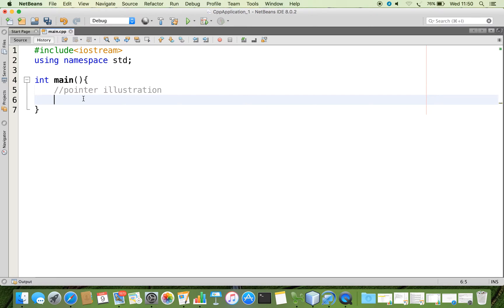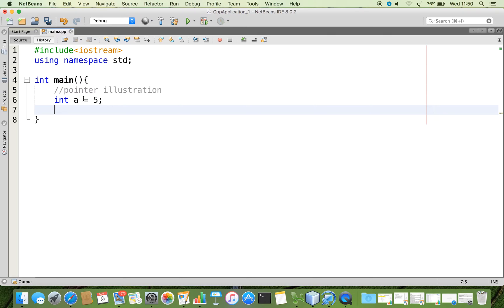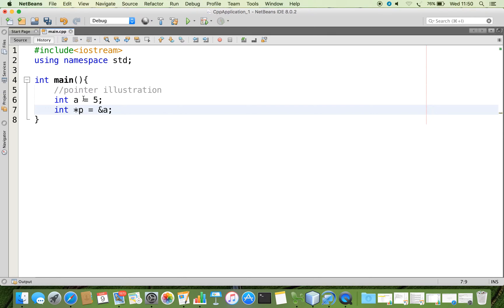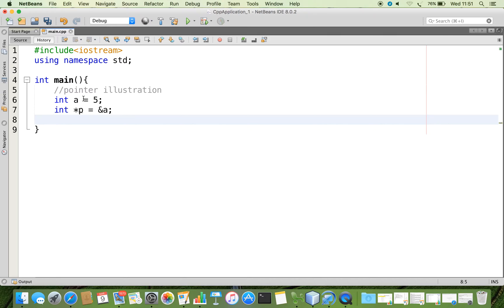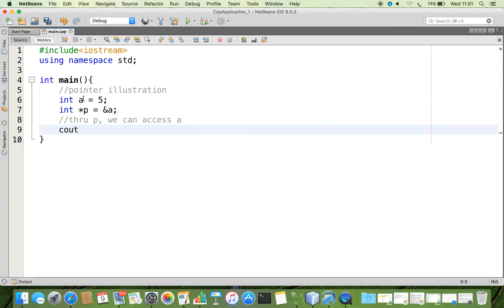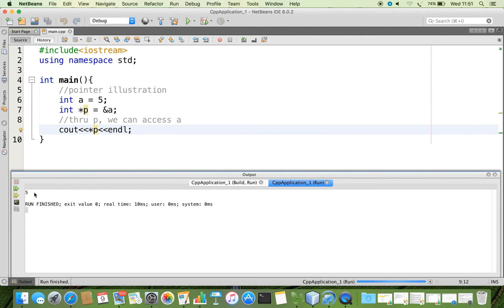Pointers in C++ part 1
This demonstrates pointer to pointer concept using C++